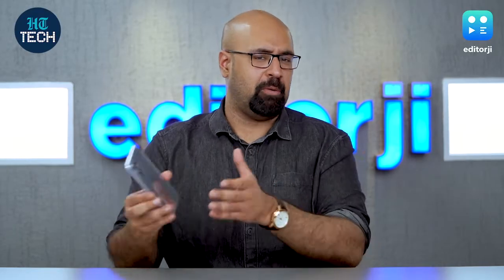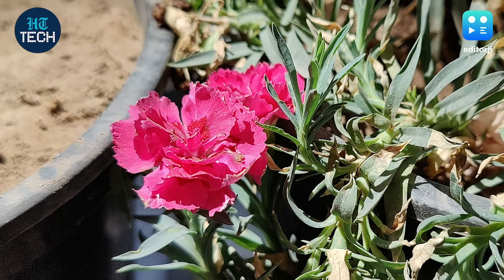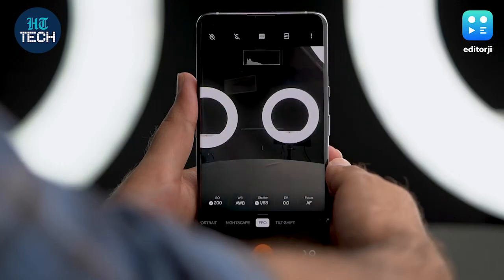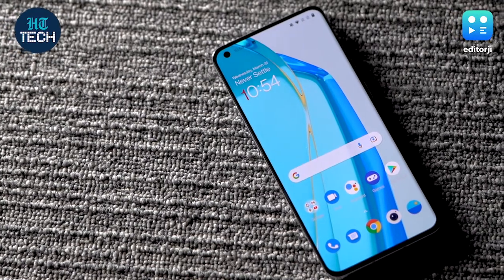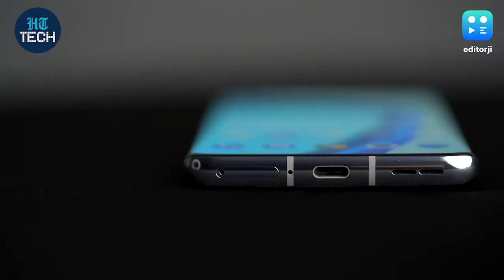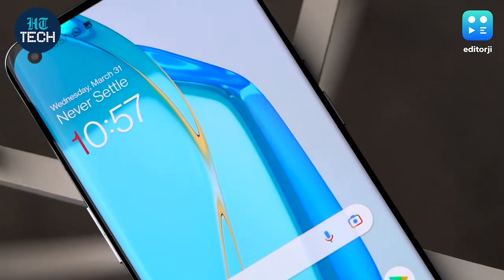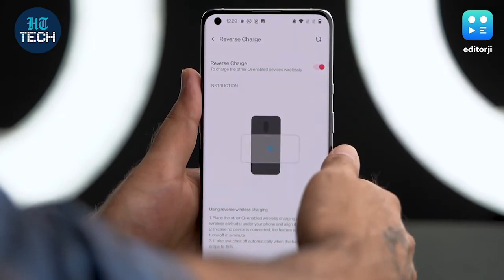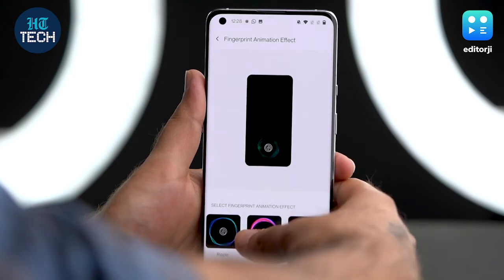OnePlus 9 Pro Review: New king of the hill?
The OnePlus 9 Pro offers flagship features that we've come to expect from the brand, but this time they've got a special trick up their sleeve--a camera partnership with renowned brand Hasselblad. Find out if the OnePlus 9 Pro lives up to the hype in this review.